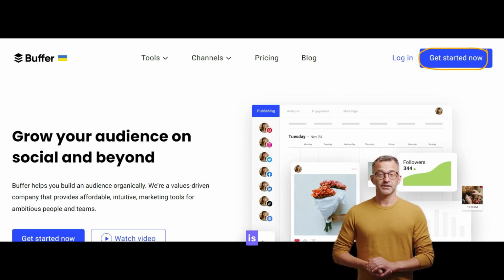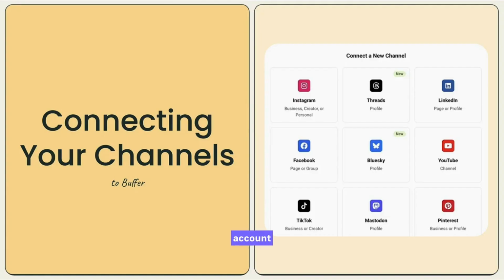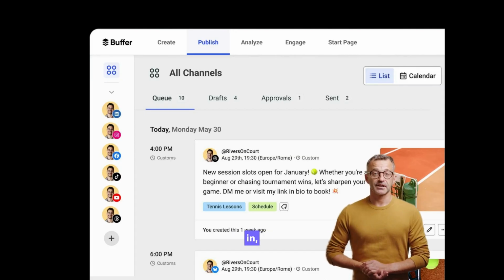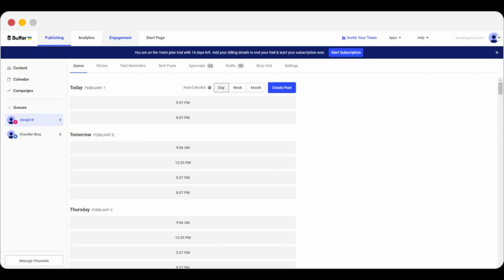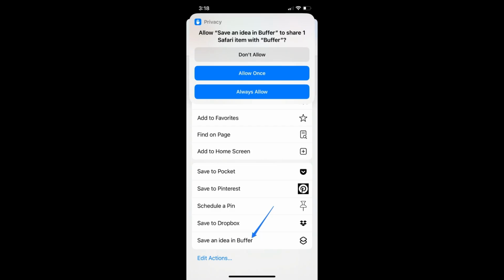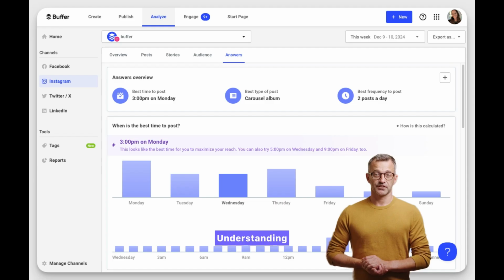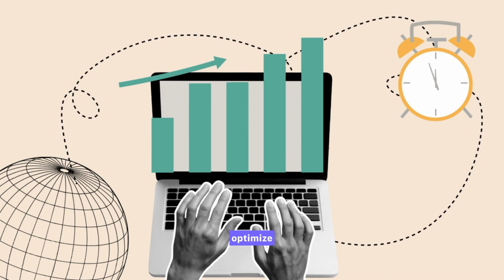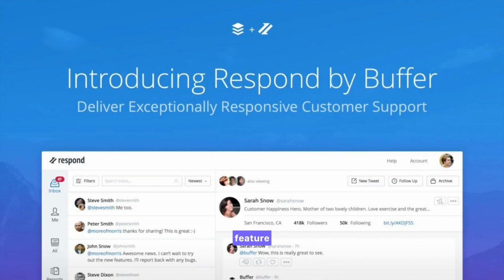How to 3X Your Engagement with Buffer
Want to triple your social media engagement without spending extra hours online? 🚀 In this video, I’ll show you exactly how to use Buffer to plan, post, and analyze your content like a pro. Whether you’re a small business, creator, or marketer, these simple Buffer strategies will help you boost likes, comments, and clicks — fast.

🎯 What you’ll learn:

How to set up your Buffer account the right way

How to use analytics to refine your content strategy

Pro tips to automate and scale your social media game

📊 Ready to grow your brand and save time? Watch till the end for a powerful engagement hack most Buffer users miss!

Share your tips!

Portofino Marketing Agency
You Will Find Love in Portofino!